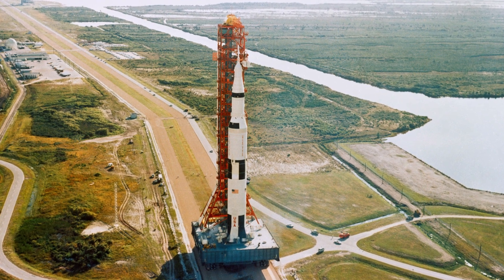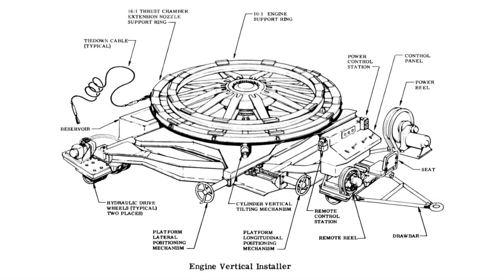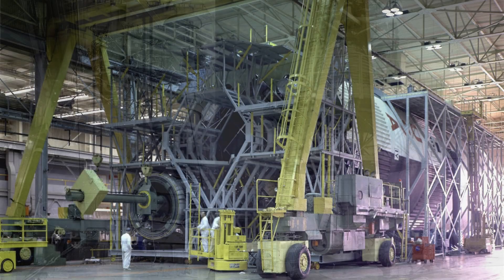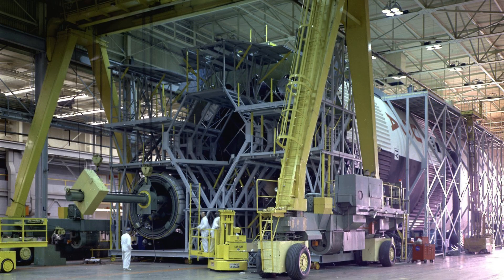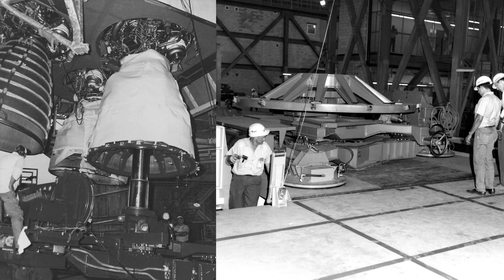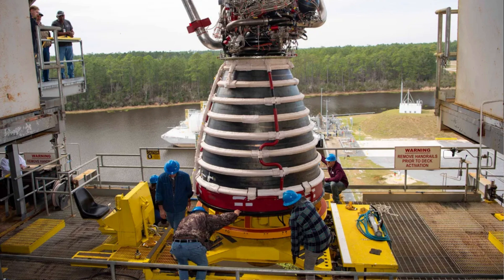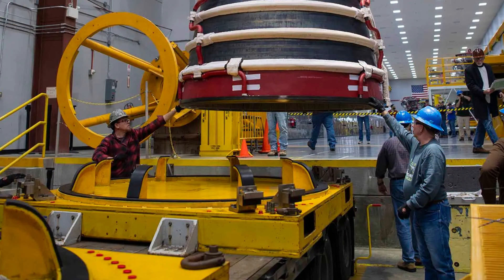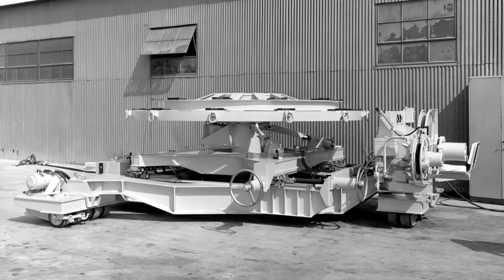How NASA Installed the Saturn V’s Giant F-1 Engines: The Amazing G4049 Vertical Installer Revealed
Go behind the scenes of the Apollo program and discover the G4049 Engine Vertical Installer—the powerful NASA machine that lifted and installed the massive F-1 rocket engines on the Saturn V. See rare photos, learn fascinating facts, and uncover the engineering secrets that helped launch astronauts to the Moon!